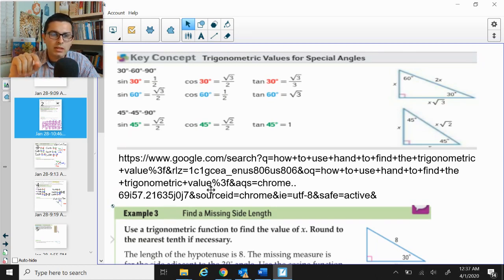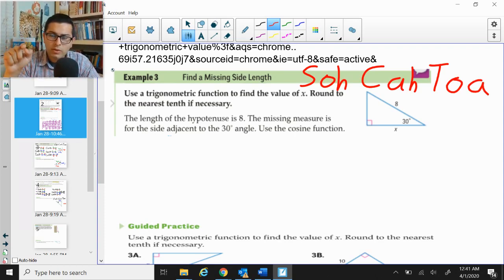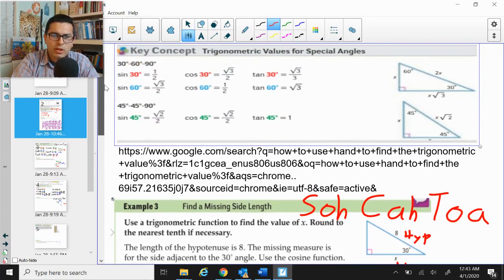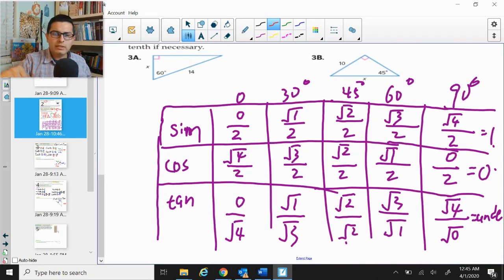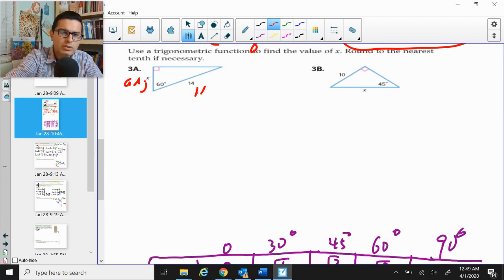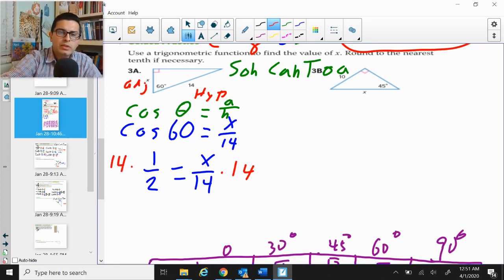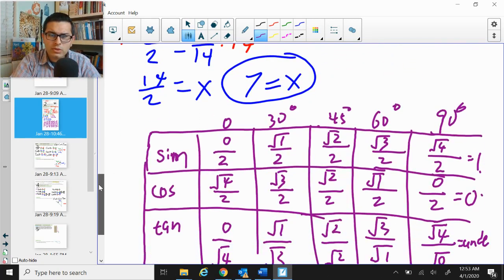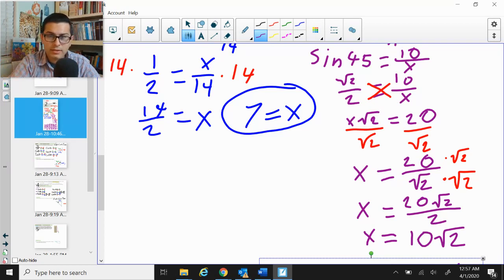Algebra 2 9.1 Part 2 Trigonometric functions in Right Triangles (Kennon)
Finding a missing side on a right triangle given a side and an angle.